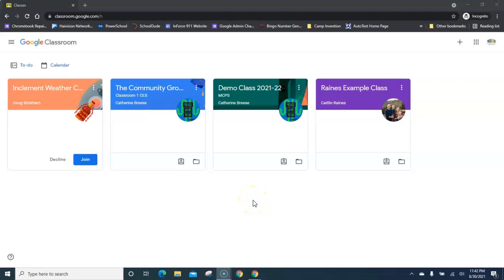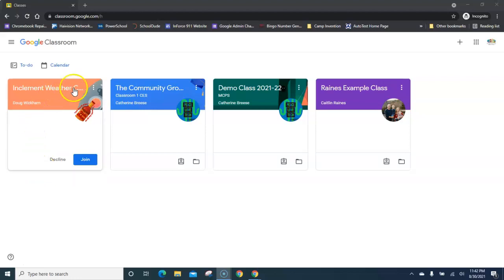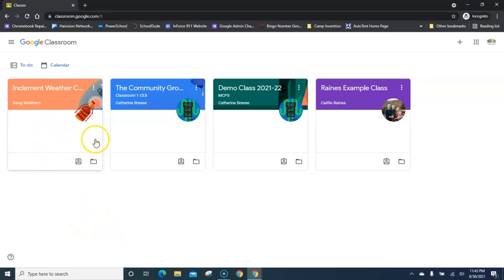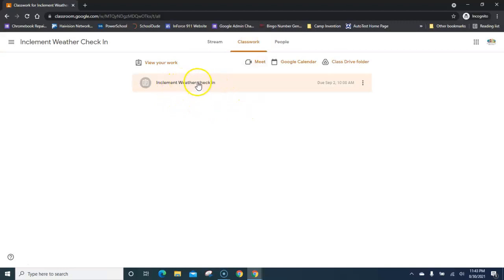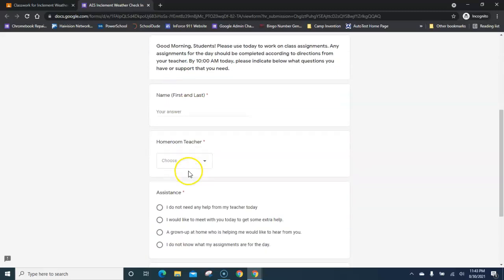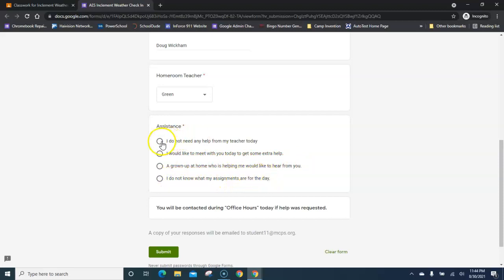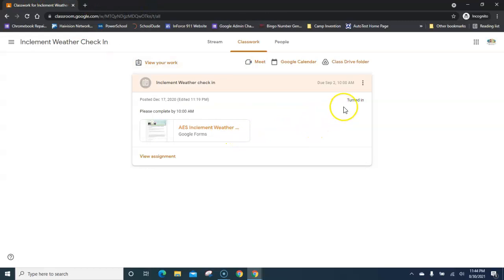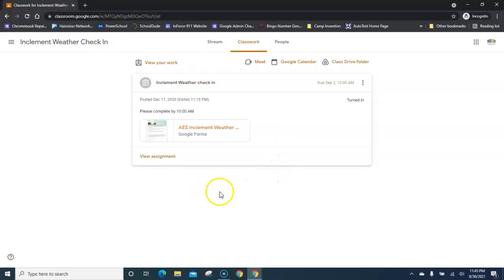Elementary Inclement Weather Check In Process